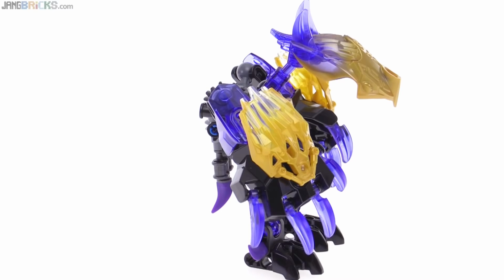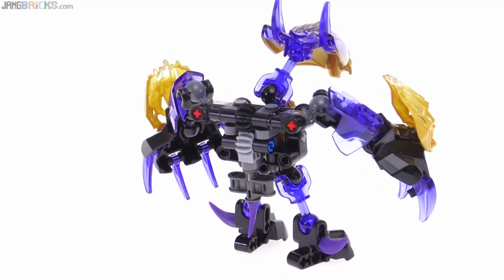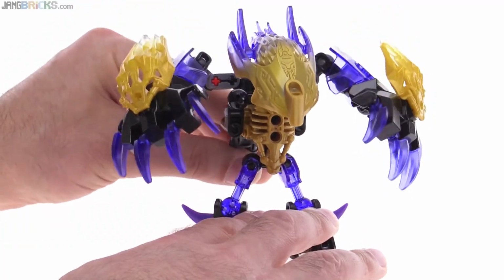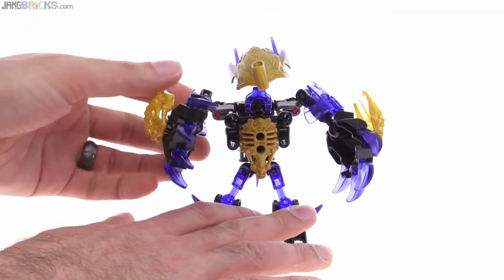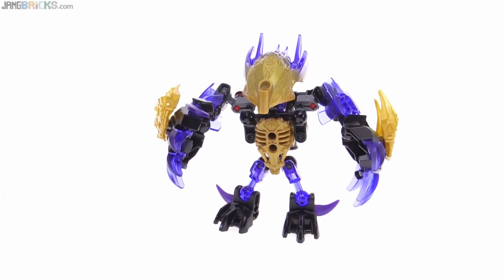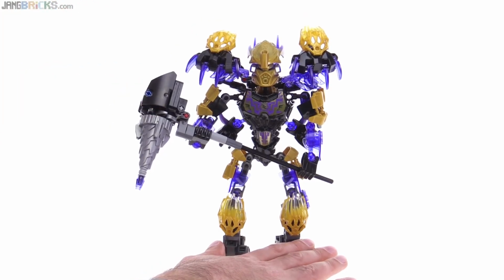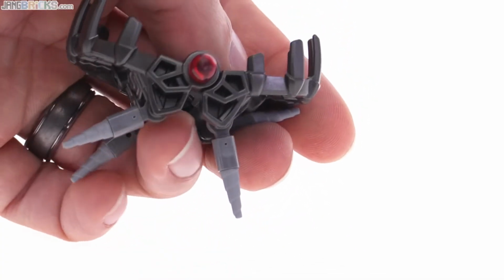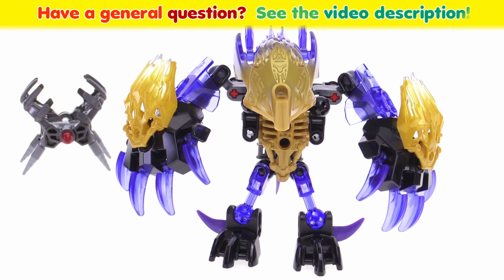🔄 LEGO Bionicle 2016 Terak Creature of Earth review! 71304 re upload